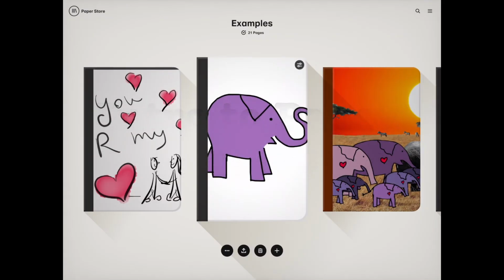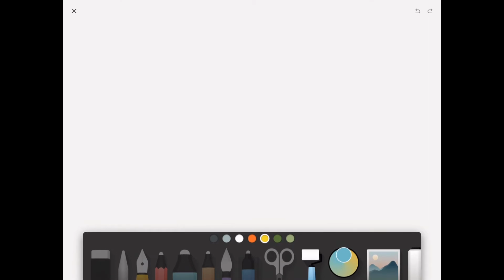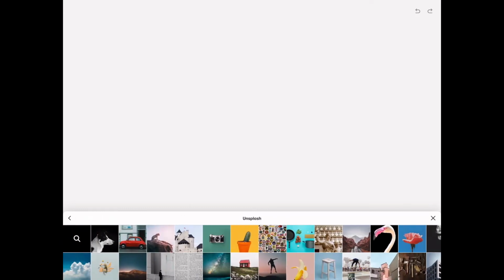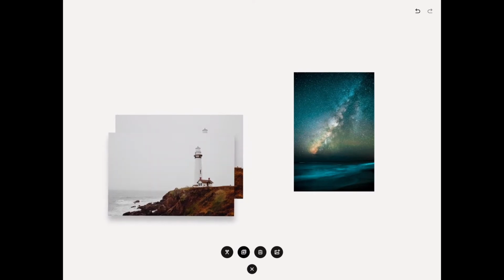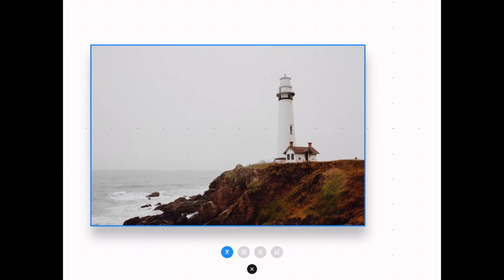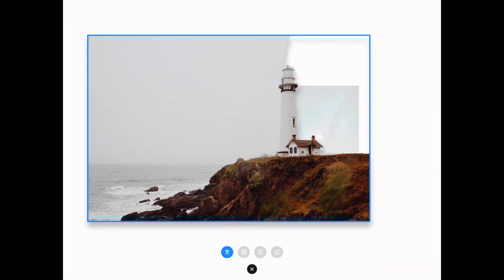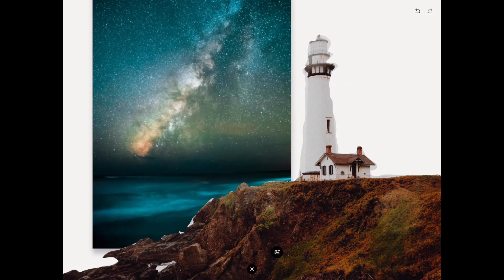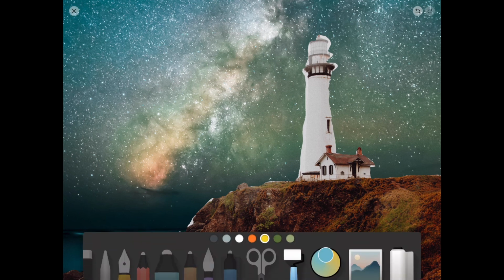Intro to Paper by WeTransfer, Part 2: Collage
Part 3 of how to use the creativity app, Paper by WeTransfer. This video shows how to use Paper for collage. Video by Beth Richardson, co-op member at Art & Soul in Nashville, Tennessee.